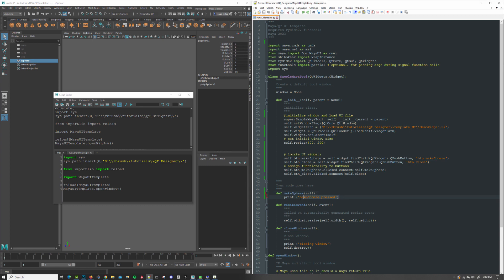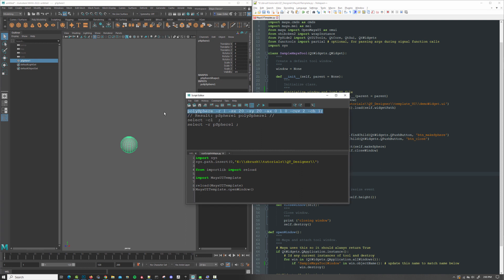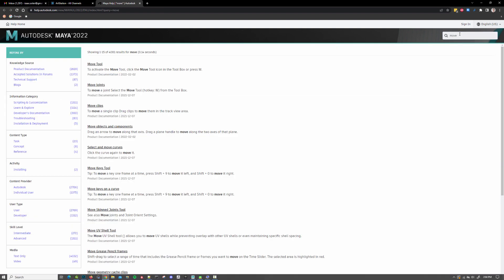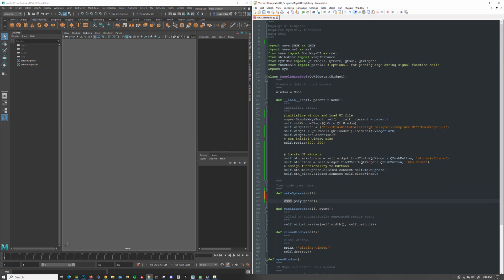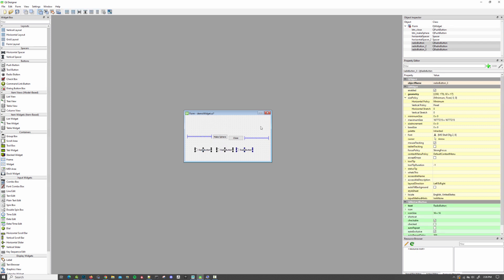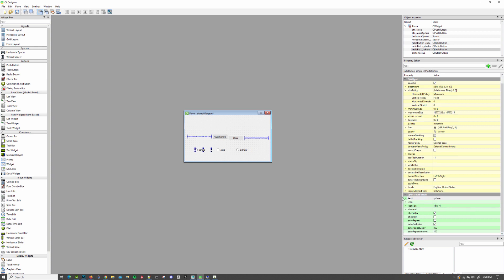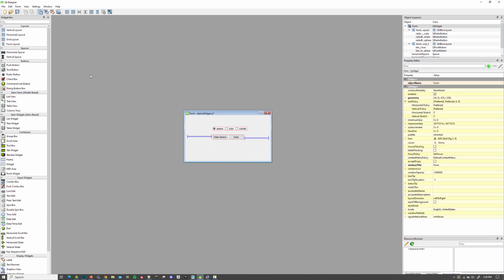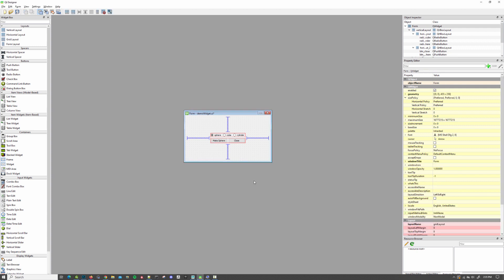PyQt for Maya and Unreal 03 - Calling Maya Functions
This video introduces some basics of Maya commands, cmds documentation, connecting Maya commands to button signals, and adding a RadioButton Group.